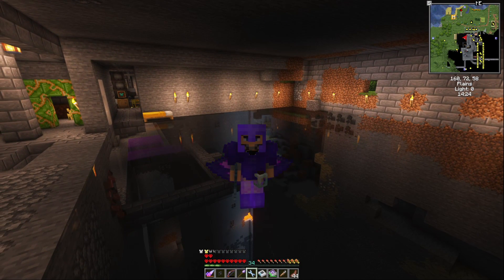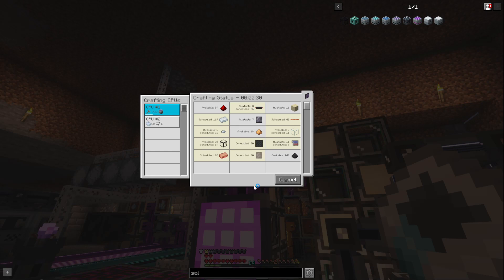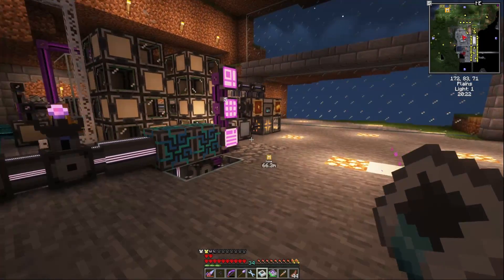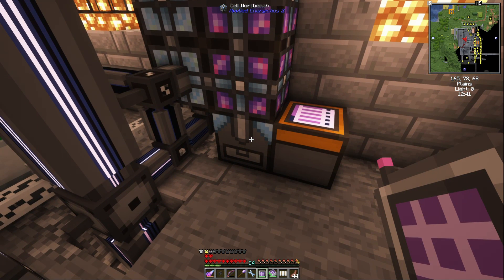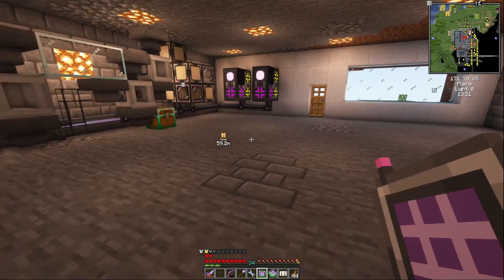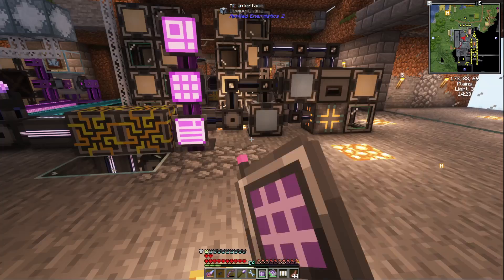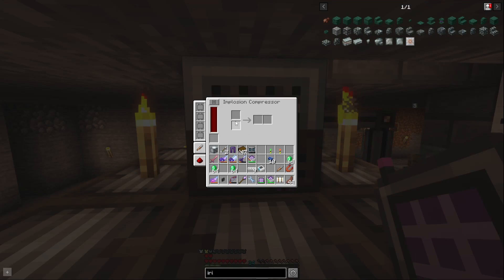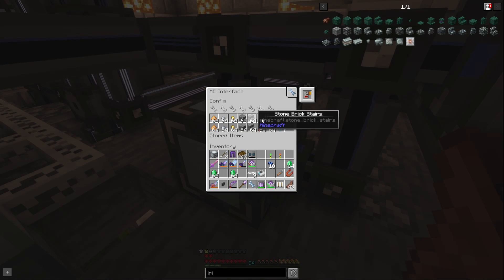AE2 and TR Automation Showcase | Ep 18 Valhelsia: Enhanced Vanilla HC | Minecraft 1.18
As we progress into late game Tech Reborn, more and more machines, resources, and automation is required. We've build up a large suite of machines and processes to automate everything we can. I hate crafting manually!

In this episode we'll go through all of our Tech Reborn and Applied Energistics 2 automation that we have so far. Power generation, auto-crafting, minimum resource production, nugget to ingot compression, and more! Check out the contents below to see what's here, and jump around if you need help with a certain thing!

== Contents ==
0:00 Intro
0:25 Power generation
1:01 Single Tech Reborn Machines
2:28 Placing new Solar panels
3:10 Lava Power
3:29 ME Drives Infinite Expansion
4:24 Wireless Crafting Grid
5:17 Security Terminal
6:30 Inscriber Automation
10:32 Certus Quartz and Fluix Production
14:28 Certus and Fluix Dust and Doubling
15:55 Charged Certus Quartz Automation
16:55 Tech Reborn Industrial Blast Furnace
17:52 Free diamonds!
18:48 TR Industrial Grinders
20:32 Sawmill
20:55 Implosion Compressor
21:28 Keeping Items in Stock with ME Interface
22:22 Keeping Water in Stock with Level Emitters
24:22 Automated Redstone, Sulfur, and Saltpeter
27:40 AE2 Automatic Compression Nuggets to Ingots
31:17 Outro

== We're growing our subs! ==

Let's Play Valhelsia: Enhanced Vanilla! A Minecraft 1.18 Fabric modpack that has a Vanilla feel but with level and skill progression and some great mods like Applied Energistics 2 and Tech Reborn.

And this may be stupid, but we're doing it all in Hardcore!

In Valhelsia: Enhanced Vanilla, your abilities evolve through a system of skills and levels, adding new challenge to the early game and giving clear objectives to work towards as you play. Start with just 3 hearts and 1 point to assign to skills. Skills unlock tools, abilities, weapons, armor, and the modded magic and technology.

We're doing a Let's play / guide / playthrough in Hardcore mode. Let's see how far we can get through Tech Reborn, Applied Energistics and whatever else the Valhelsia Dev team throws at us.

Valhelsia Enhanced Vanilla Version 1.1.0

== Follow Me ==

I'm active on the Valhelsia 3 discord. Join us there if you have any Valhelsia 3 questions. It's an amazing community